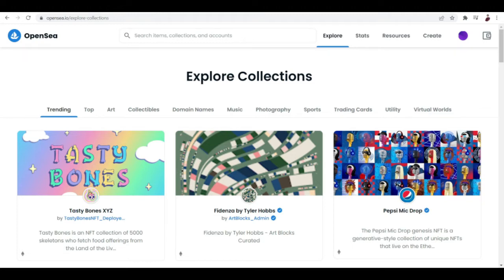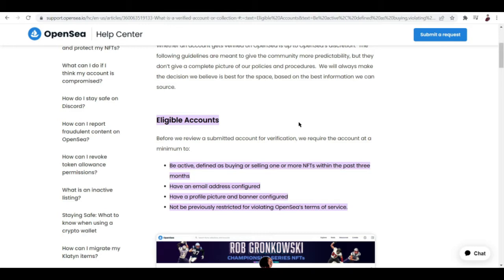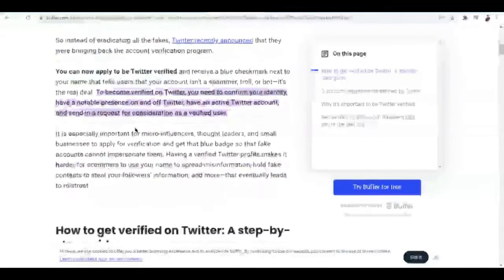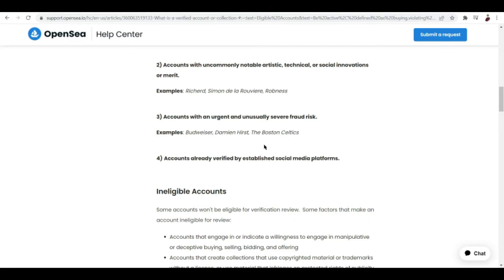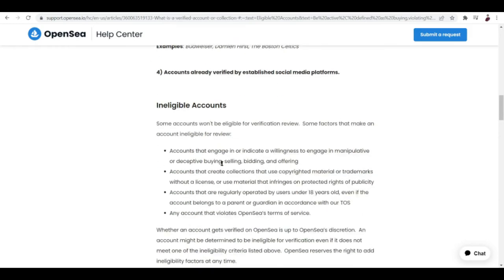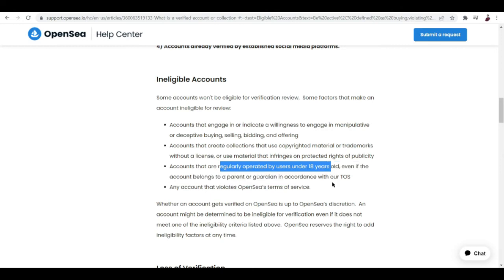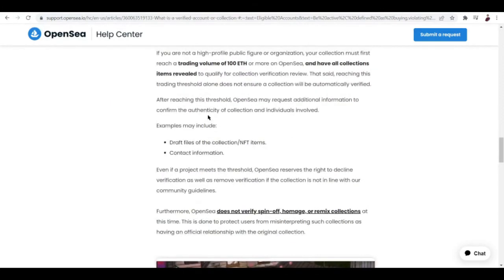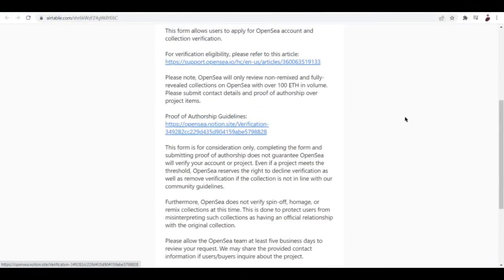How To Get Verified On OpenSea | Easy Way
Learn How To Get Verified On OpenSea | Easy Way

In this video, I will show you‎‎‏‏‎ ‎how to get verified on opensea _ easy way